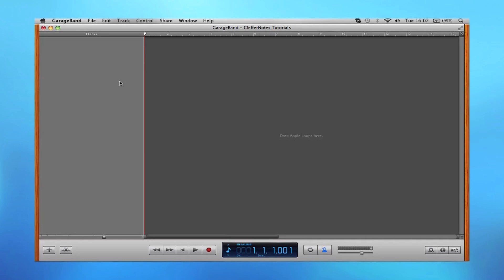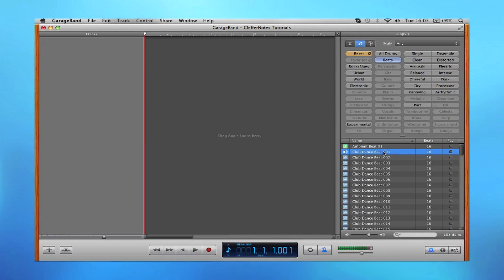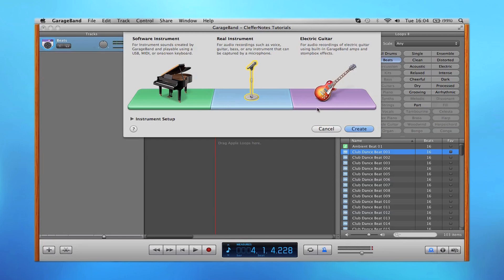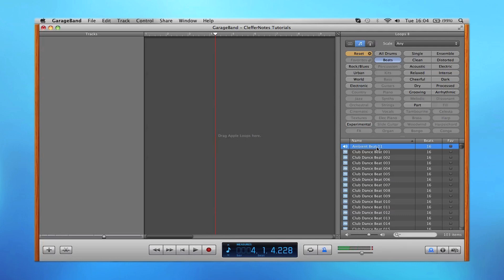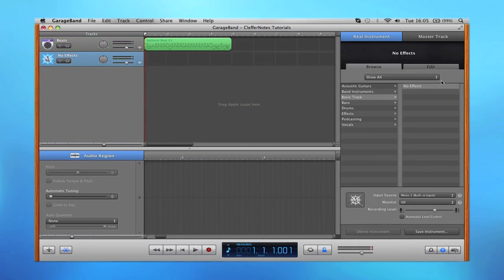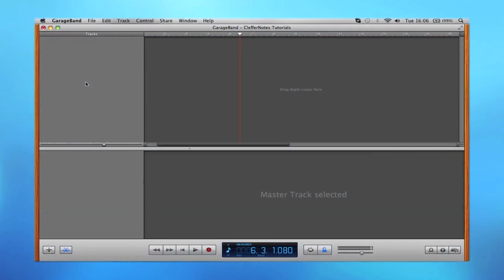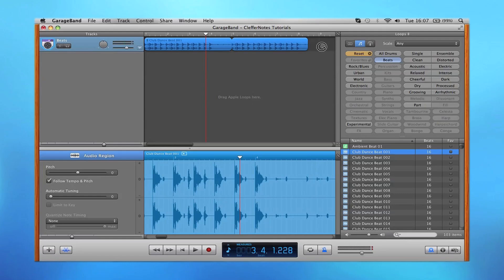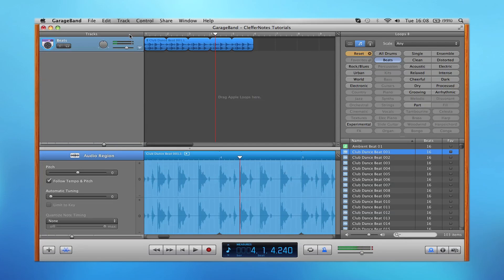GarageBand Tutorial - Working with Loops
Presented By: Chris Wonfor (ClefferNotes)

**AMAZING Intro graphics by DazzaClarke**

By popular request I have decided to create some tutorial videos for you all to show how I use Apple GarageBand, here is the one of the many tutorial videos that I am going to be creating to teach how to use GarageBand.

Here is a tutorial on how to work with software and real instrument loops within GarageBand using a variety of simple techniques. This video covers the very basic aspects of getting started on looping samples and to familiarise yourself with the software. I hope these tutorial videos help you out, please rate comment and tell us what you think!